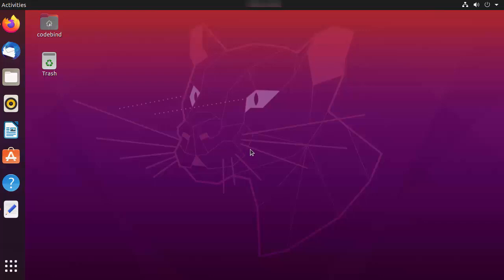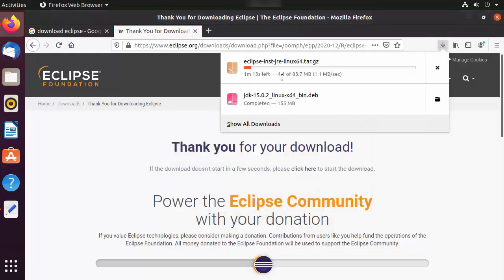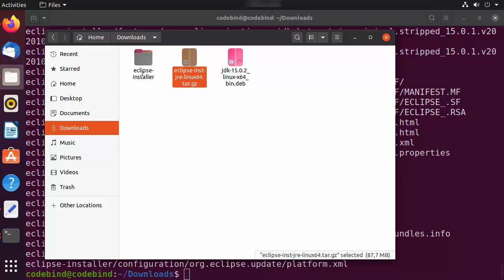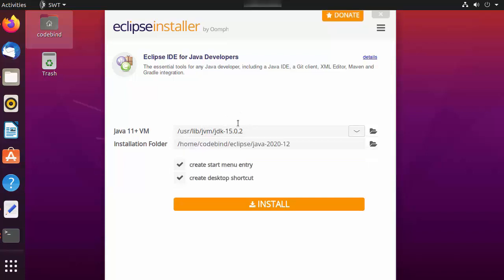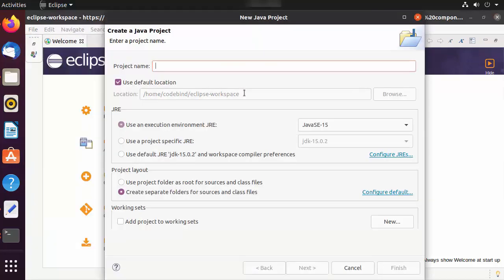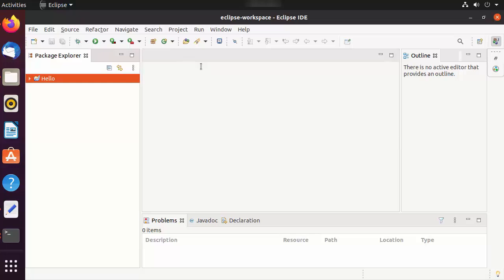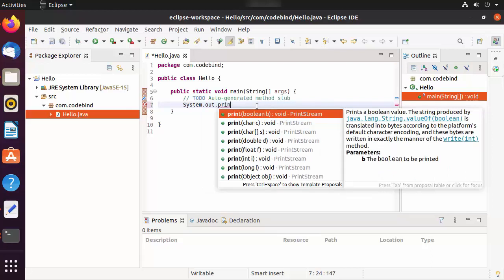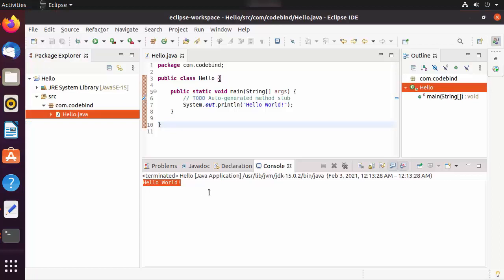Installing Eclipse IDE on Ubuntu Linux | Setting up Eclipse IDE | Create a JAVA project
In this video I am going to show How to install the Eclipse IDE  on Ubuntu Linux.
We are going to install Apache Eclipse on Ubuntu Linux.
Install Apache Eclipse on Ubuntu Linux